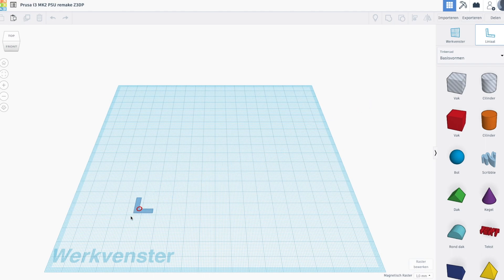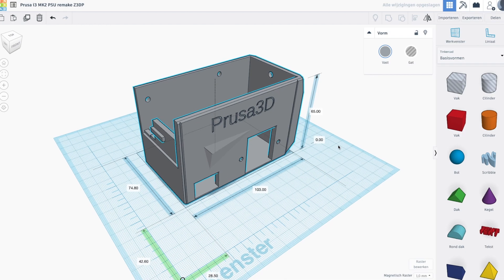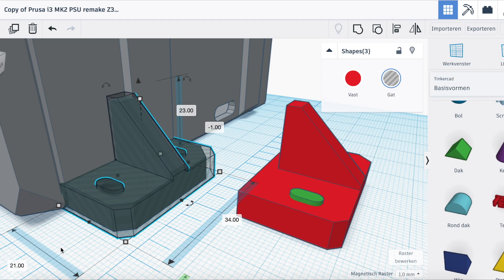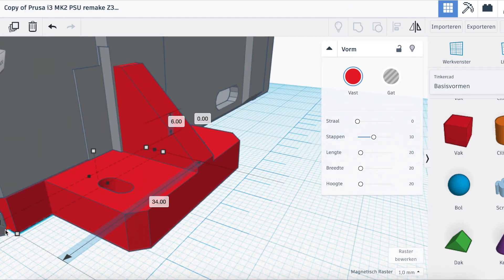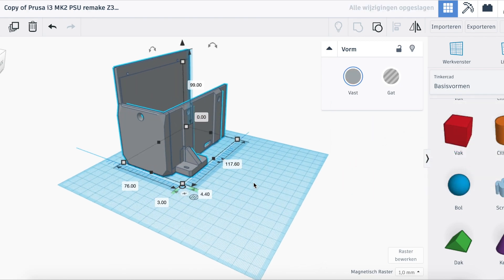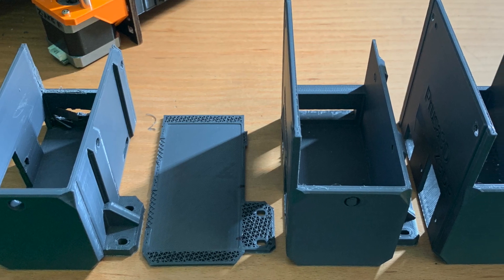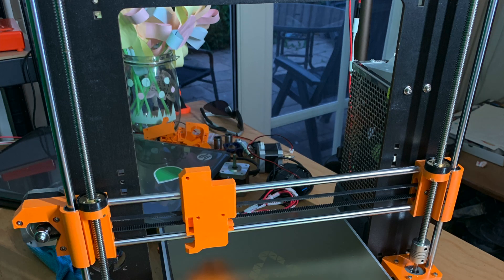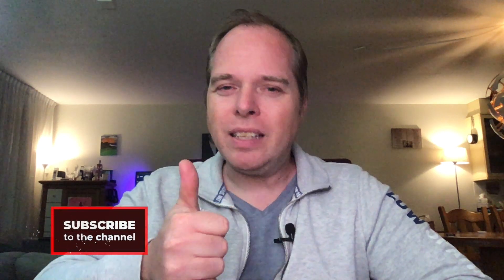How can I change STL file in TinkerCAD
Sounds familiar? A 3D printer part downloaded and it doesn't fit? How to change an STL file in TinkerCAD, is going to show you how you can make changes on an STL file without any hassle. TinkerCAD uses basic shapes with you can use to modify, edit, and manipulate your STL file with ease. Of course, you can use other CAD software like Fusion360 and Google SketchUp, but because TinkerCAD using basic shapes, it's more user friendly.
In this video, I show How you can change an STL File when using TinkerCAD, in my video, I work on a Conversion from my CTC Prusa I3 MK2 Clone, to make an almost OEM Prusa i3 MK2 3D Printer.